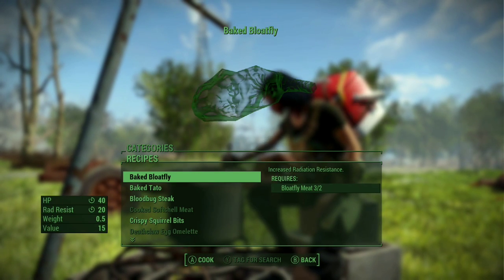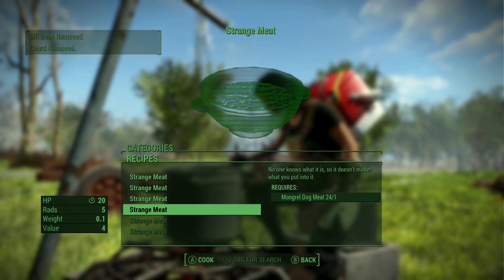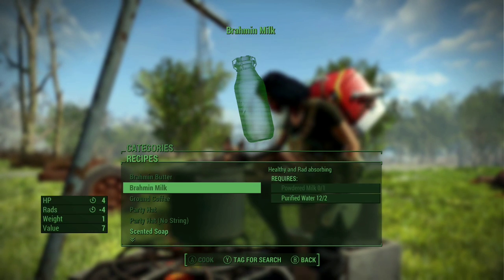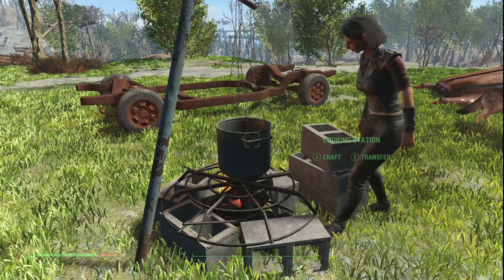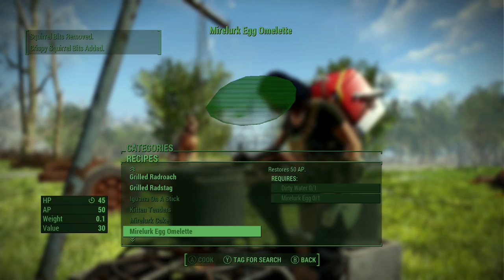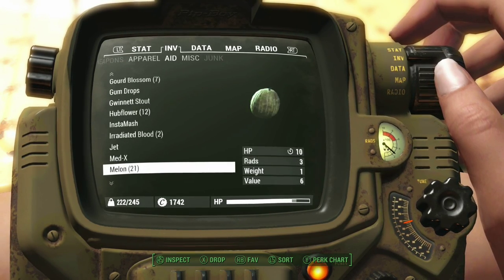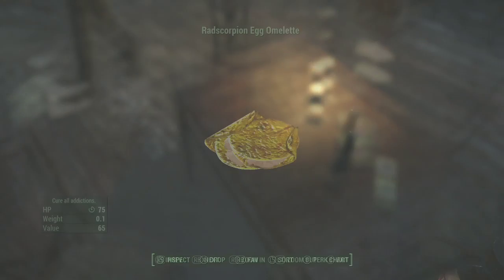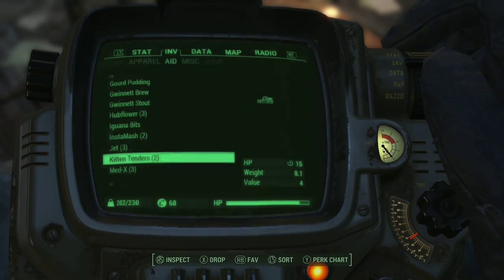FALLOUT 4 Apocalypse Chow 🍔 FOOD & RECIPE Crafting Mod XBOX ONE Load Order 2021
Apocalypse Chow
By Djredcap1

File Size: 205.0 KiB

Description:
"Feeding the Wasteland for a bit over 210 years..." This is a simple crafting and recipe mod which adds some 70+ new and altered items to the commonwealth, including new foods (Baked Tato's, Cram Chowder and lot's more), 'Tribal' style healing chems from past fallout games (Healing Powder, Bitter Drink, Bandages), Usable and craftable soaps, a few types of Tea and quite a bit more.  several new outfits have been addrd to the scavengers workbench plus cleaned up the menus a bit. Enjoy!

Some highlights: Trail Lunches (various meals packed into VTec Lunchboxes. Lunchbox is reusable) Wasteland Stew and a few other recipes which can be made from whatever might be handy Cannibal now gives 'Leftovers', which can be scrapped for leather, bone and oil or used in cooking Bleh, BTW, but i don't judge Added a Scavenger's Workbench to craft gear like a rebreather for underwater exploration 'Trinkets', which are small, personal items you might keep on your person. Each has a small bonus The Food Sanitizer returns! I also removed the Local Leader requirement for building crafting stations. Still need LL2 for stores though Added some Tribal decorations Added 7 new syringer ammo's The mod uses vanilla assets (so, it can be used by PS4?

⚔ A girl and her trusty Xbox 🏹

Thanks for dropping in!